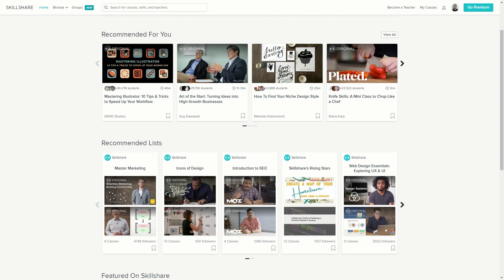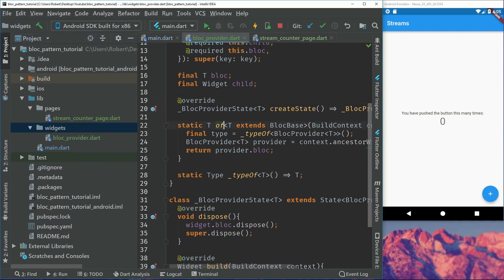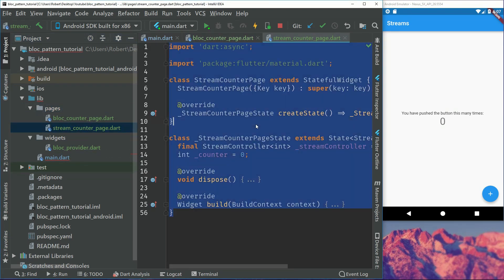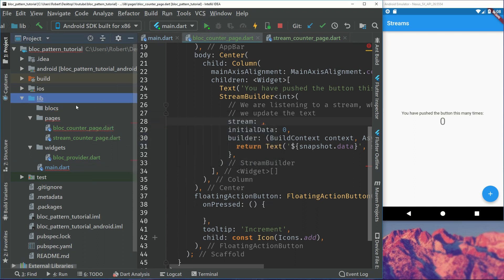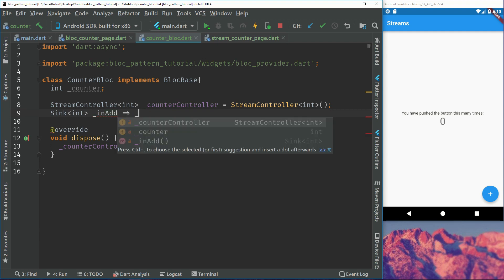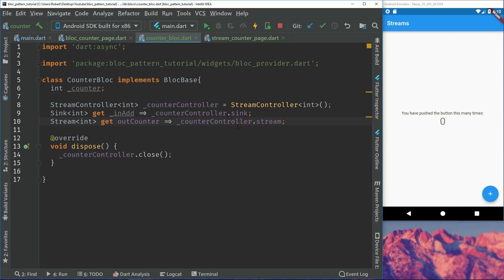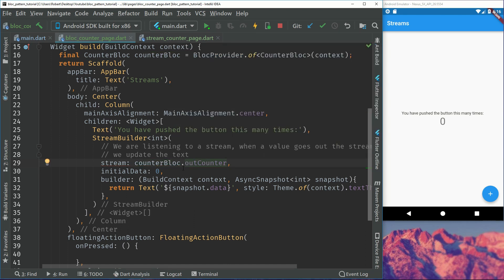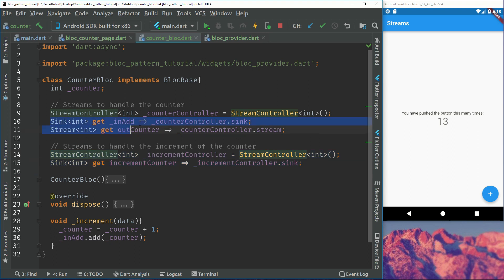Flutter: BLoC Pattern Episode 2 | BLoC Component